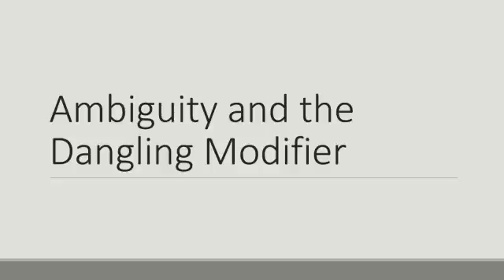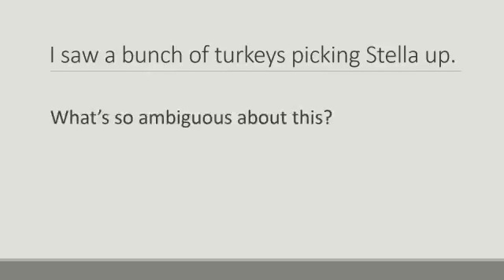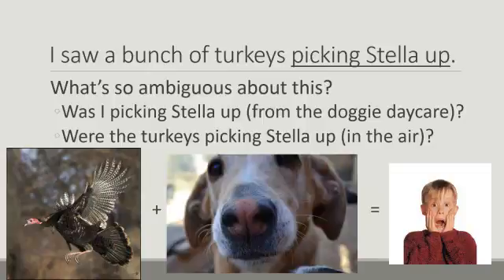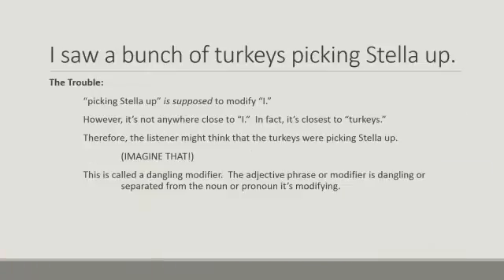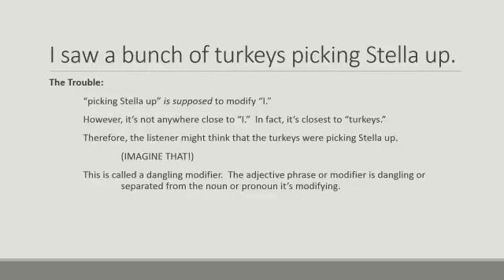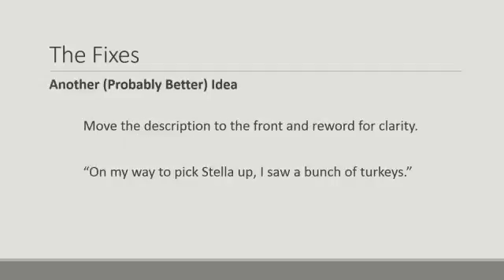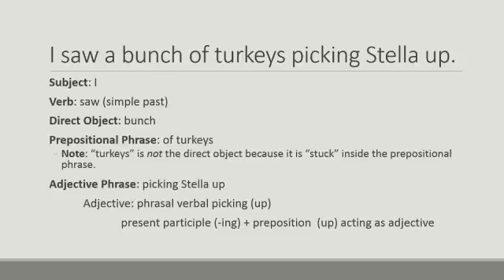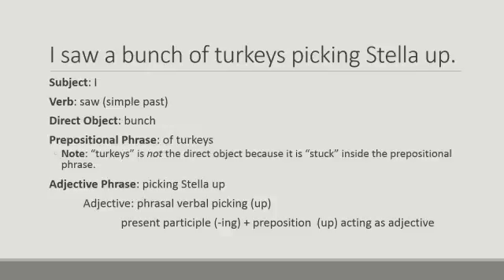Picking Stella Up